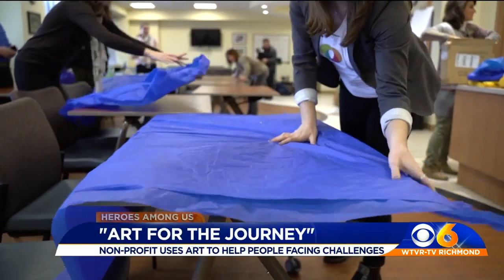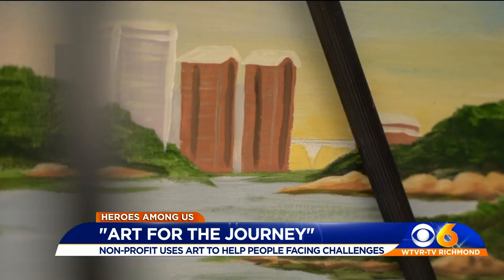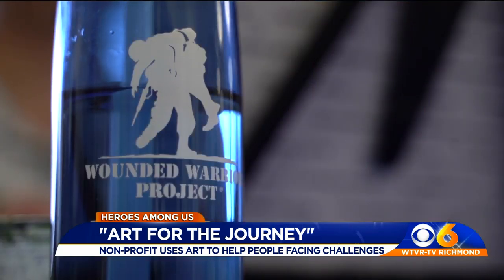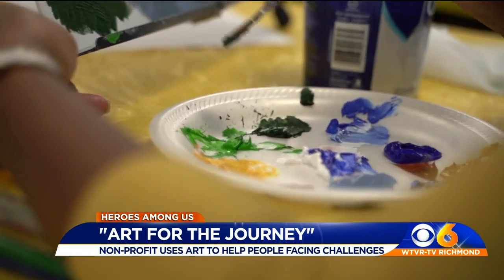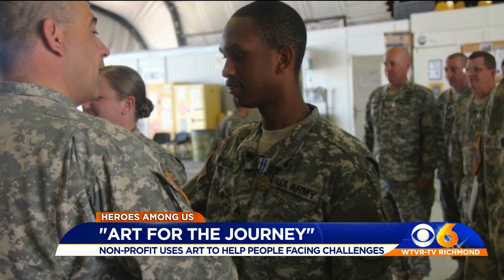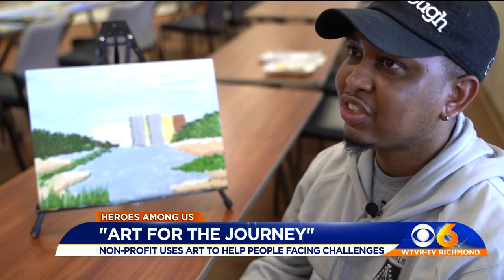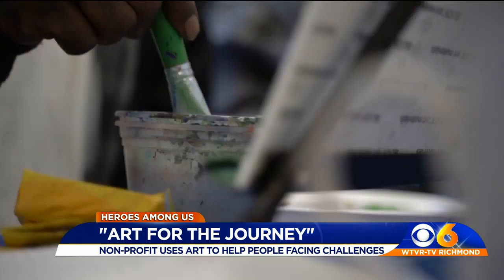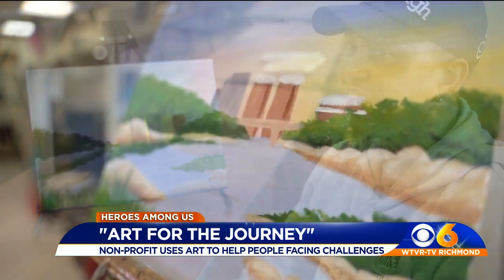‘Art for the Journey’ helps veterans overcome challenges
Even before the students arrive this studio stirs with excitement. It is adult learning with childlike giddiness. But when paint is poured, and blank canvas go up these artists get down to business.